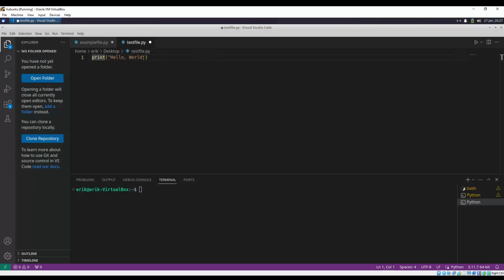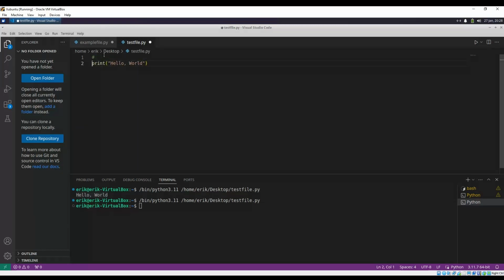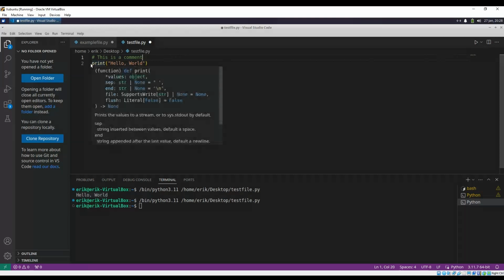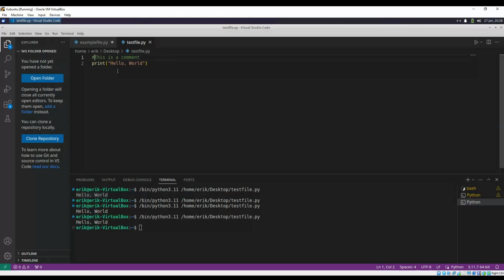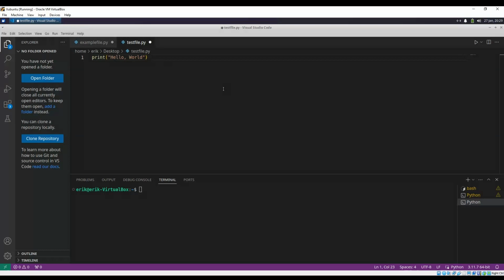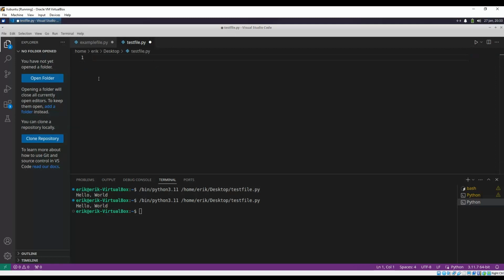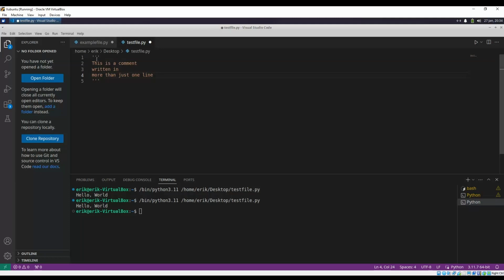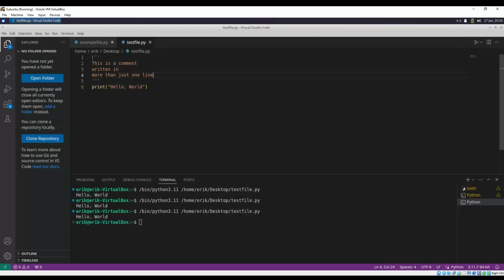Introduction to Python Comments - Python Tutorial for Beginners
Python comments explained. Learn Python basics with this Python tutorial for beginners.